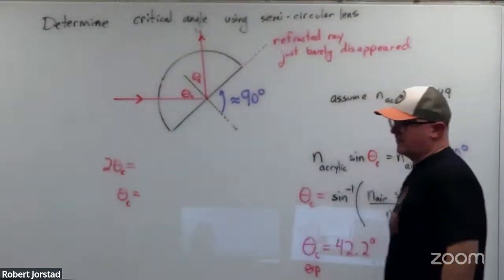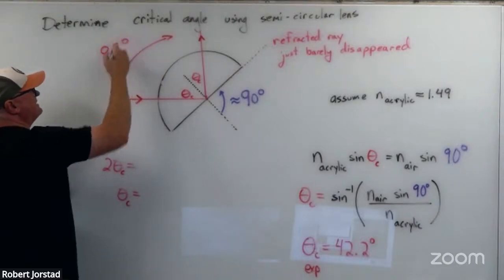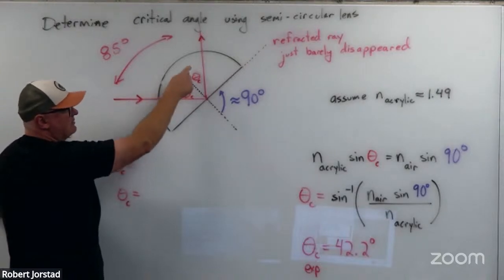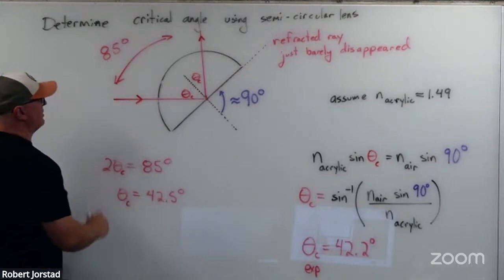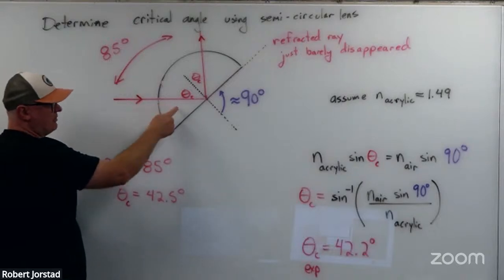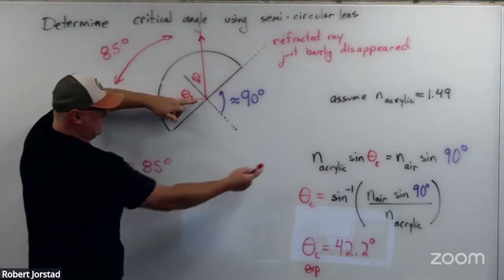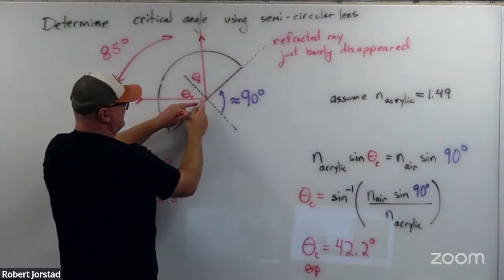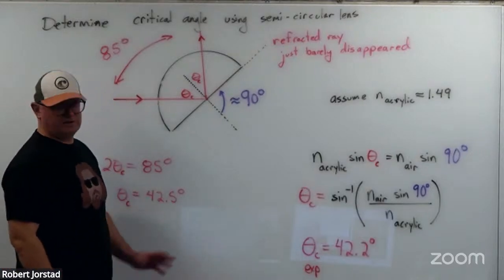Determine critical angle for total internal reflection, verify with semi-circular lens experiment